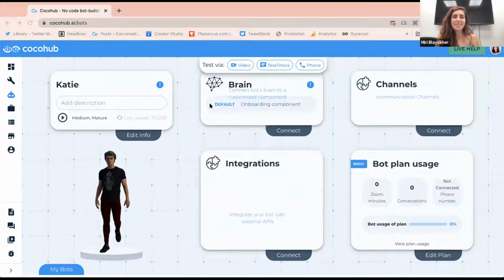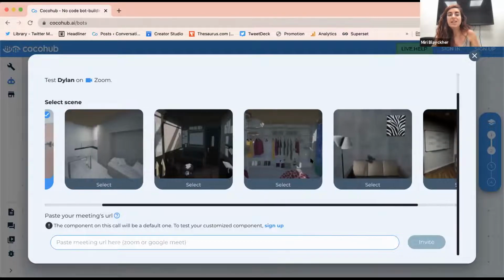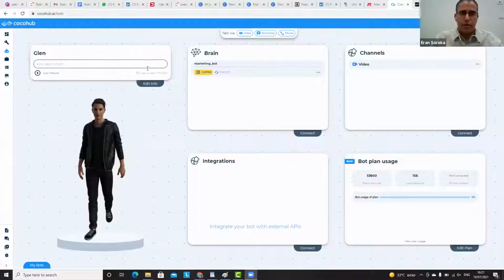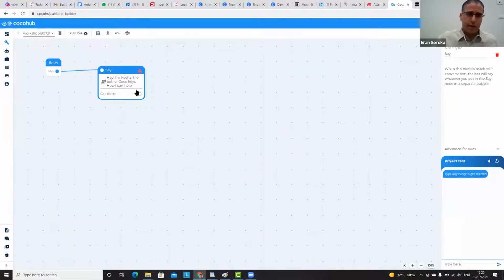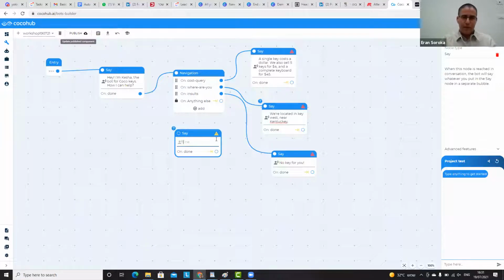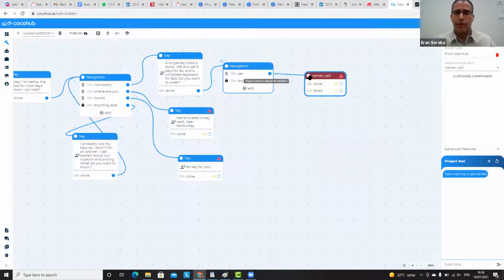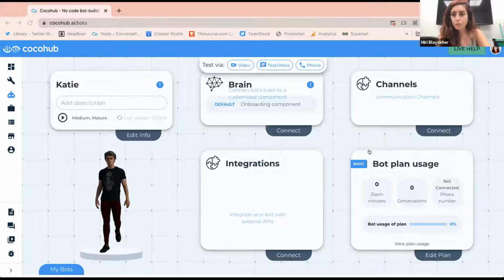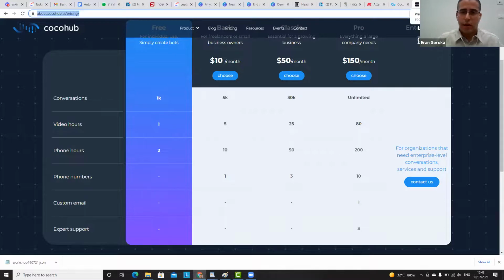Cocohub 101 - Learn how to use our no-code bot building platform!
Learn how to use cocohub, the no-code bot building ☺️

No coding knowledge or previous experience required, just a great idea for your bot!